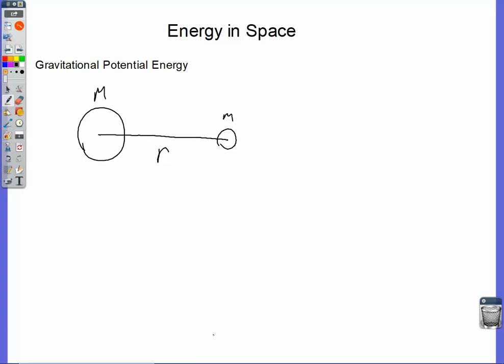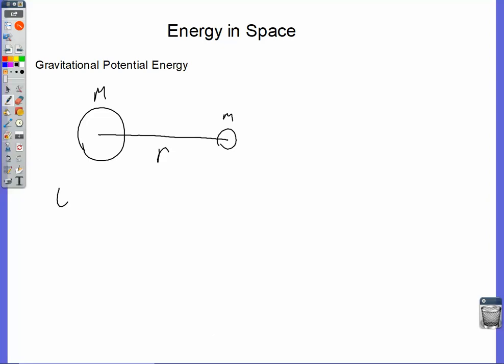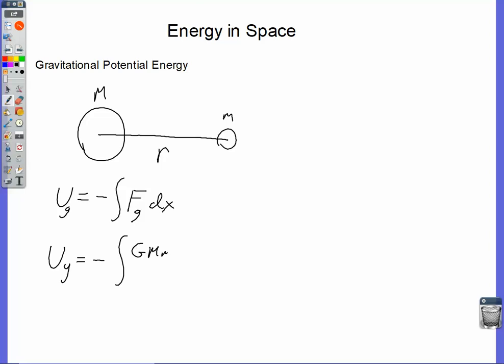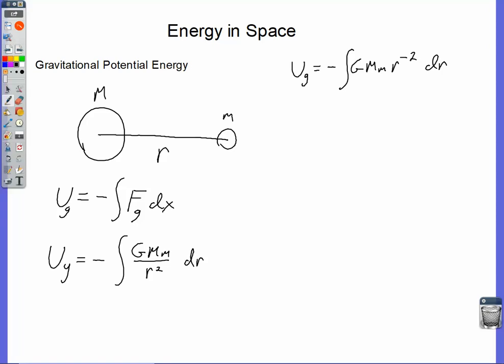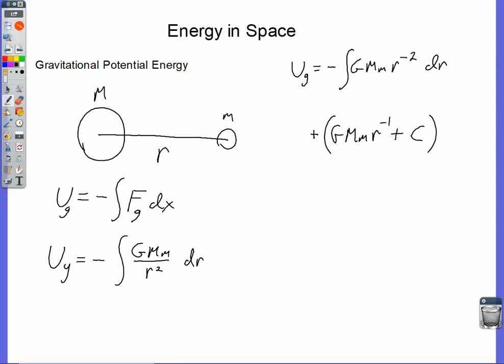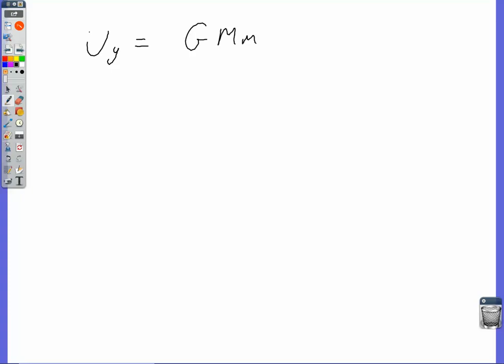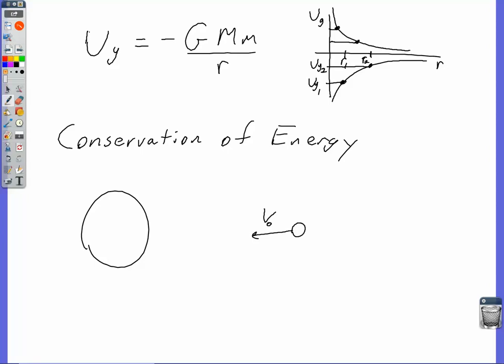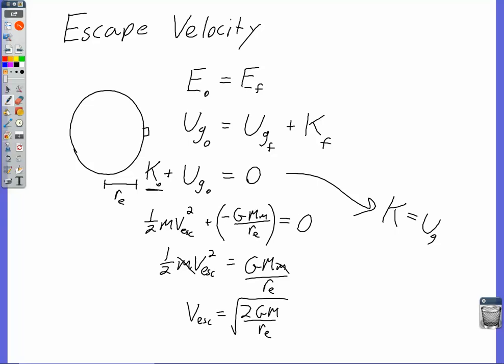Gravitational Potential Energy and Total Energy in Space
In this video we derive the equation for gravitational potential energy that we would use for astronomical objects like planets, moons, and satellites.  We also take a look at using conservation of mechanical energy for things like Earth-killing asteroids.  We look as well at the total energy of an object in a circular orbit as well as calculating the escape velocity for launching objects away from Earth.